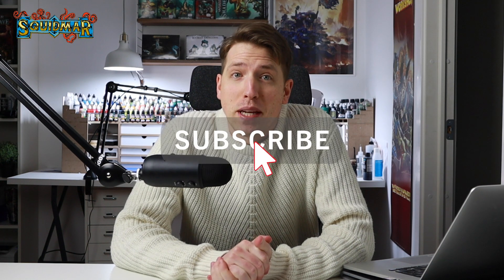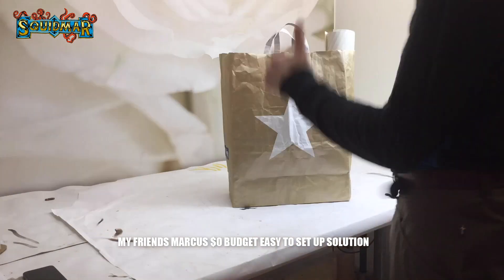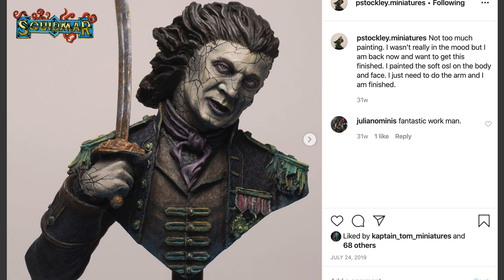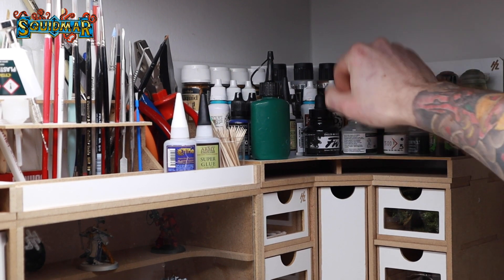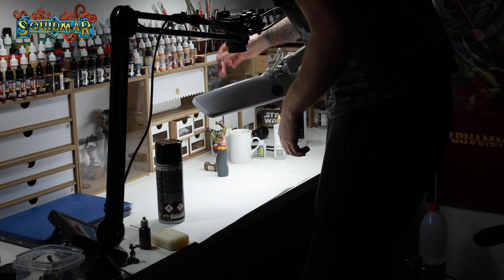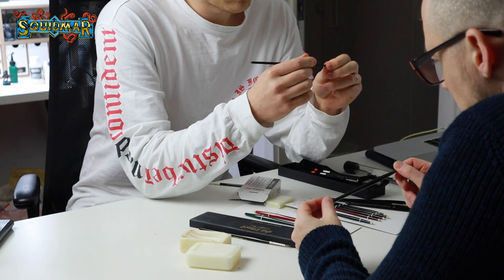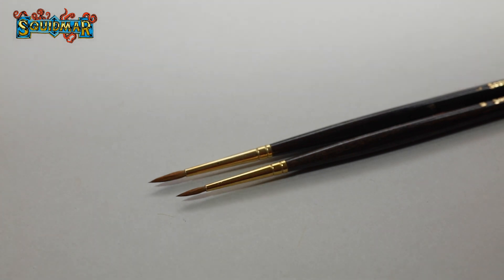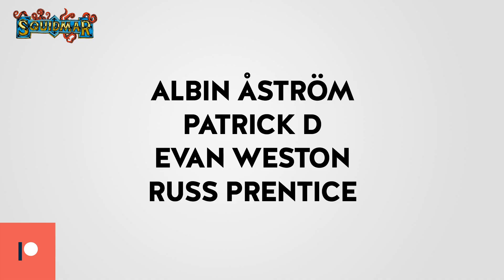These 7 Things ARE Holding You Back in your hobby - Set yourself up for success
👑👑 I'm in the midst of releasing my dream miniature brush as well as some wonderfully sculpted miniature busts. It's something I'm really proud of and been working on for the better part of the last year. Late pledges are up and You can check it out

It's so easy to feel overwhelmed and uninspired in your hobby. Here are 7 things that helped me remove all hurdles to make my miniature hobby easier to access for me. Weather you're painting to become a better painter or to play large warhammer or D&D games there are tips for you to apply to your every day hobby!

The brush i use - Raphael 8404.

Anycubic i3 Mega (the 3D printer i use)

Painting miniatures for your warhammer & d&d games. Age of sigmar and warhammer 40k. Space Marines, Space Wolves, Stormcast Eternals, beastclaw raiders, ogor mawtribes, cities of sigmar, chaos space marines, painting scale models, miniature busts! How to paint NMM. How to paint warhammer, how to paint d&D figures.